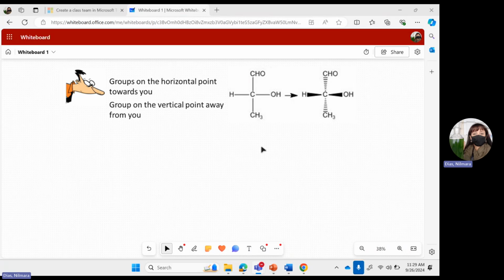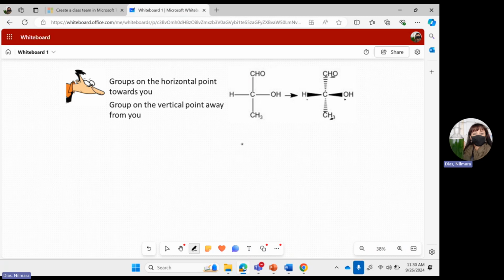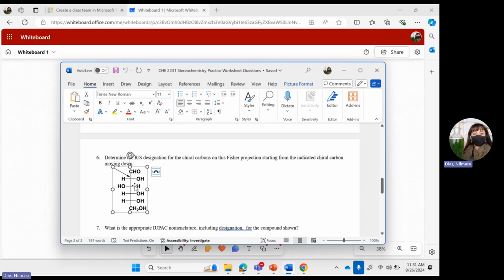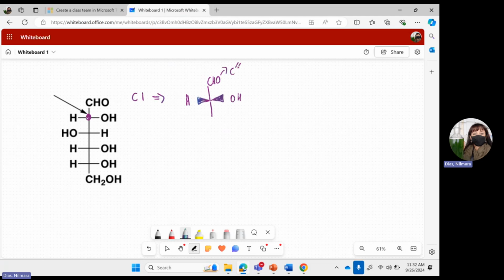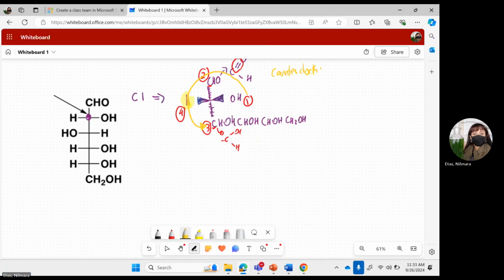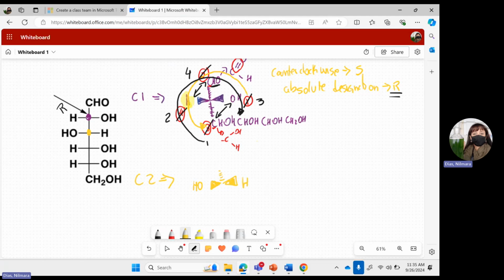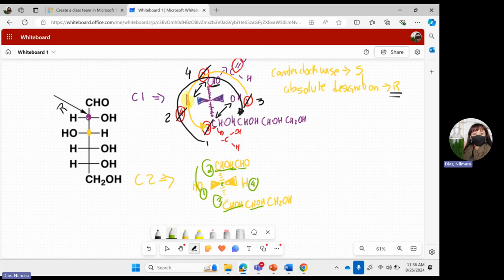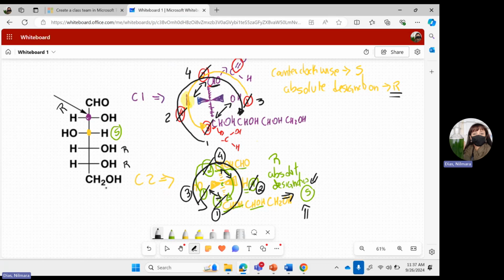Fisher Projection_ R/S Designation with Dr. Dias